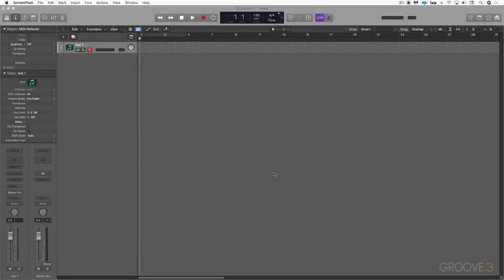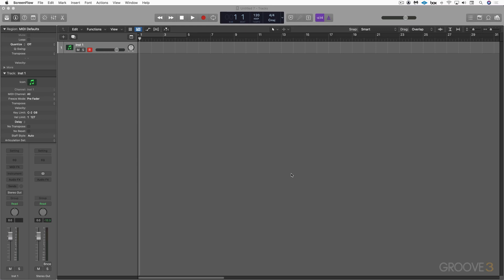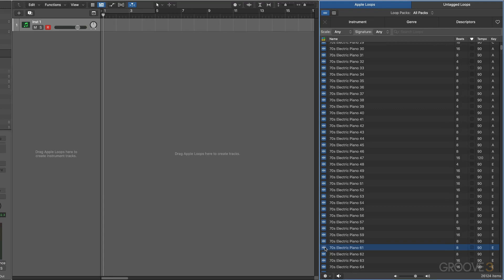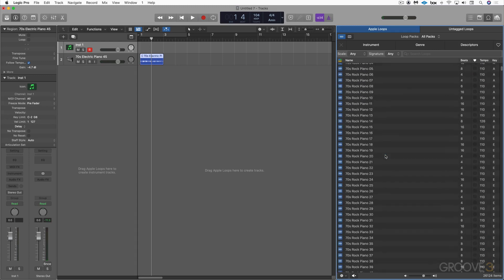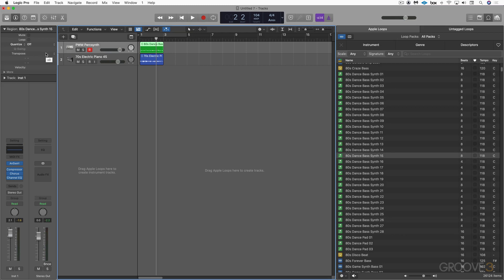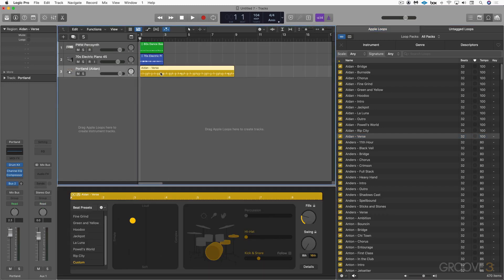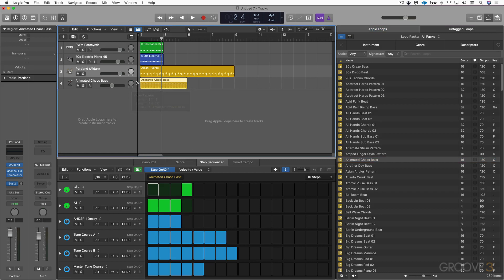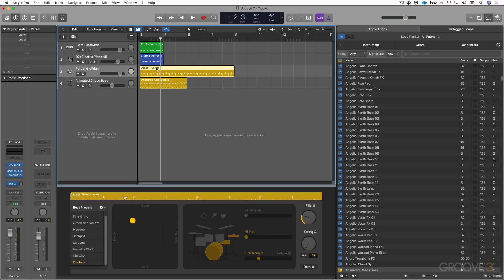What are Apple Loops?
Learn all about the four basic types of Apple Loops and how they're used.